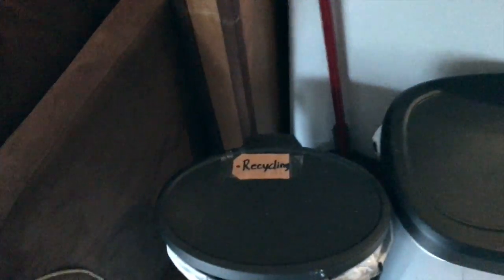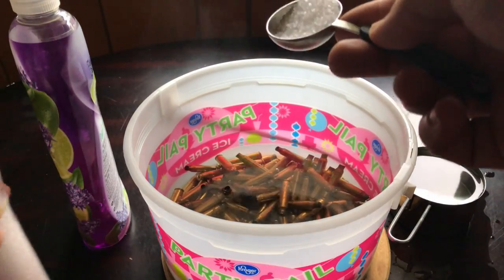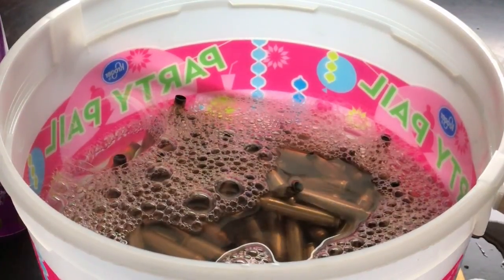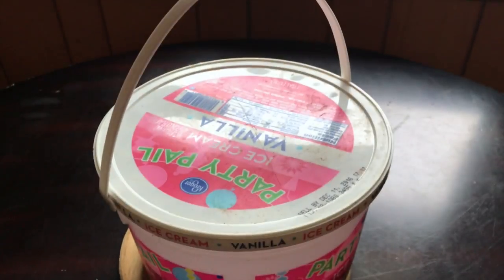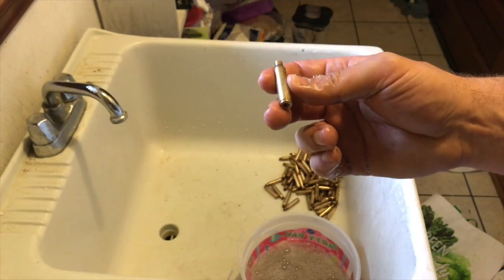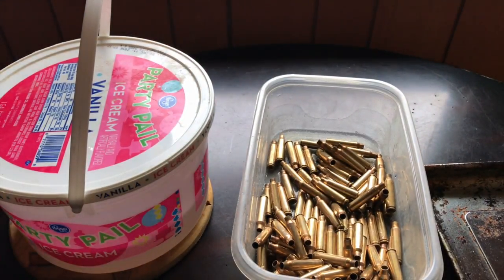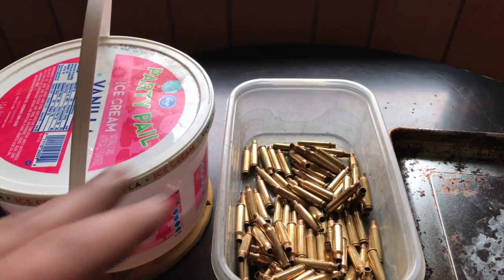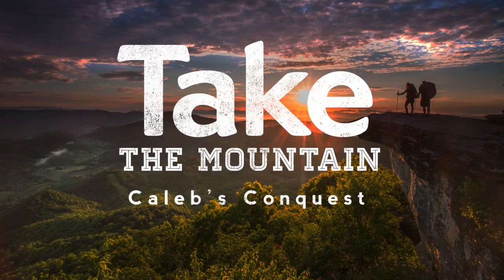Cleaning Reloading Brass without a Tumbler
Recipe:
1 Qt of Hot water
1 Cup of vinegar
1 tablespoon of soap
1 tablespoon of salt